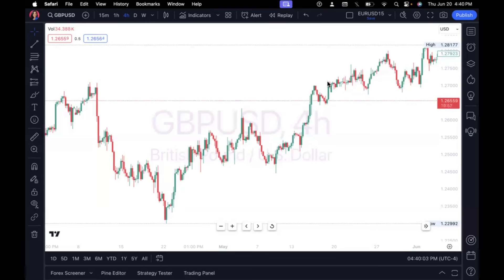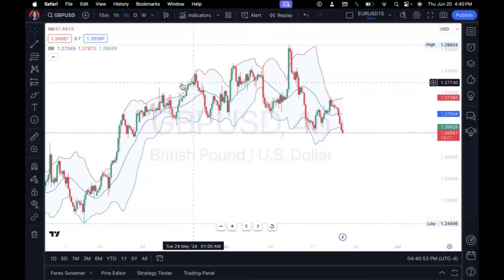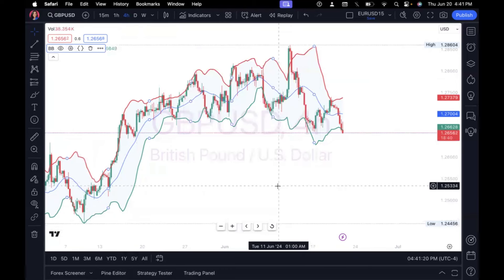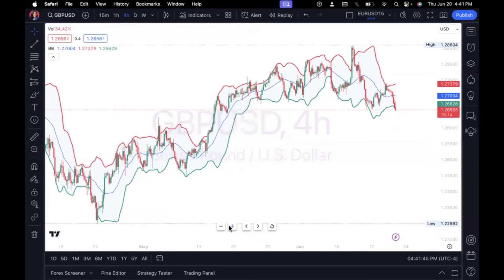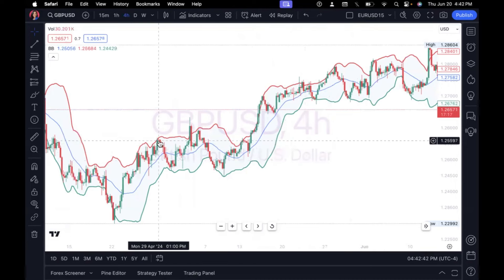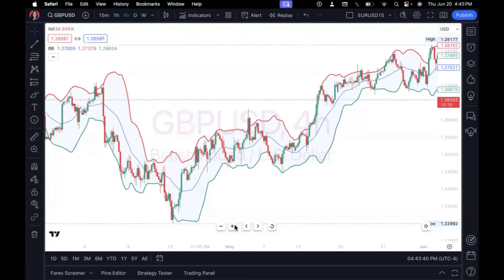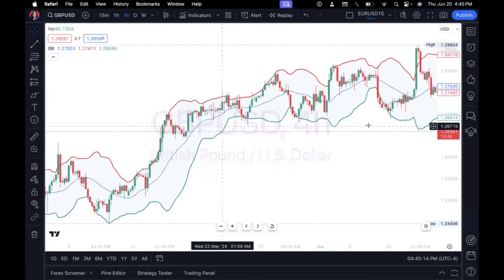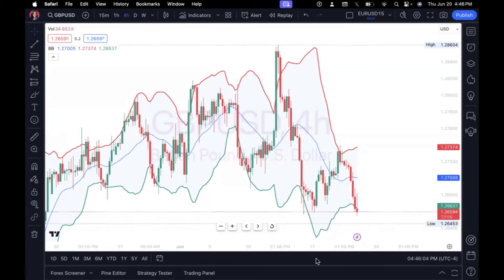Bollinger Bands Strategy for Beginners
Today we will cover the following:
-  Brief overview of the Bollinger Bands
- Using the Bollinger Bands to confirm buy and sell entries
- 1-Indicator Strategy